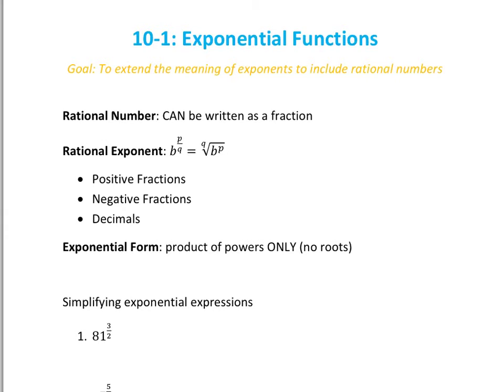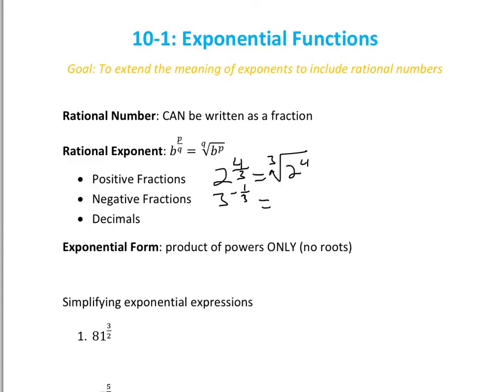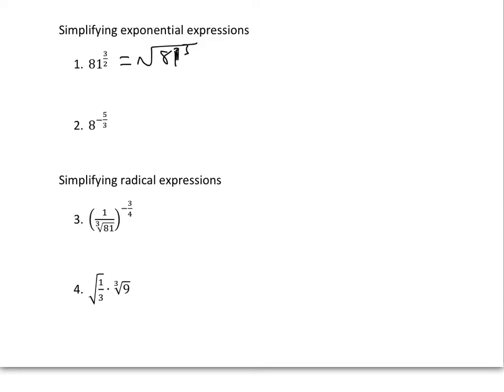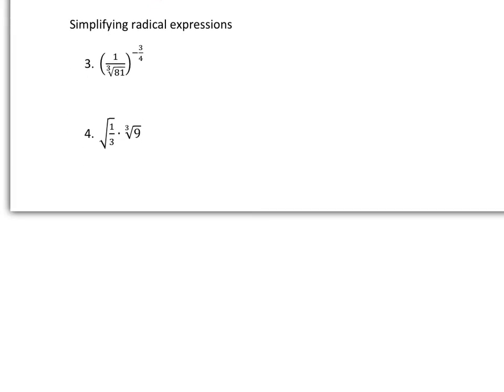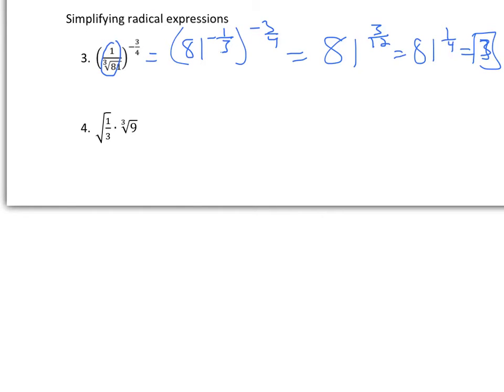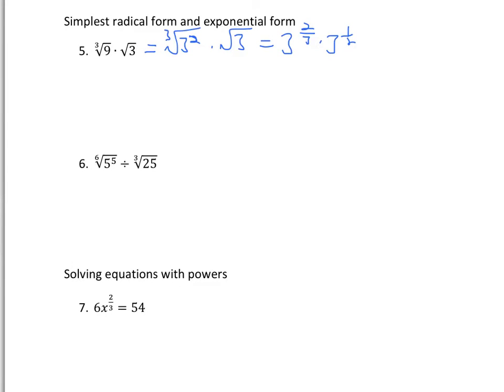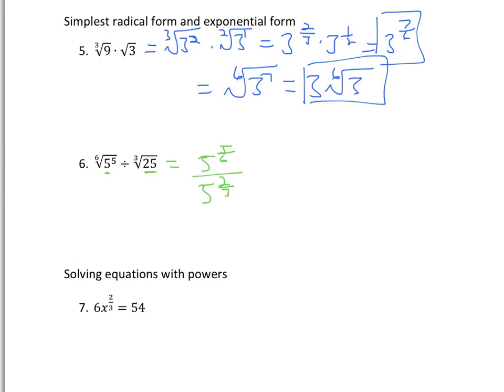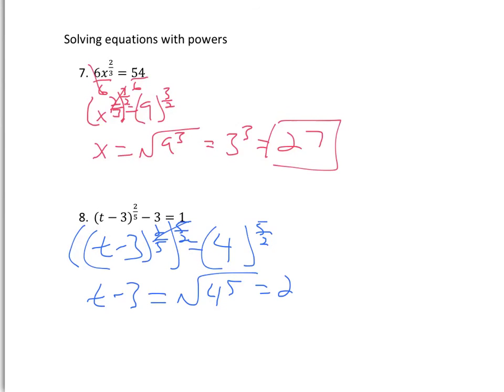10-1 Alg 2